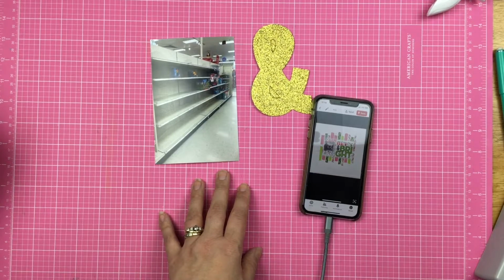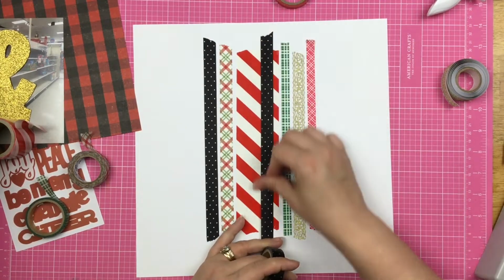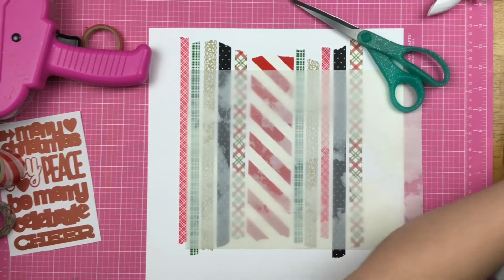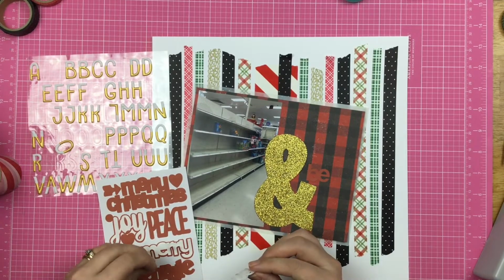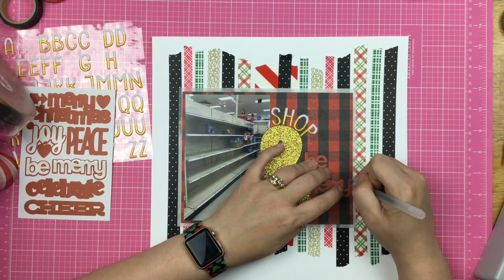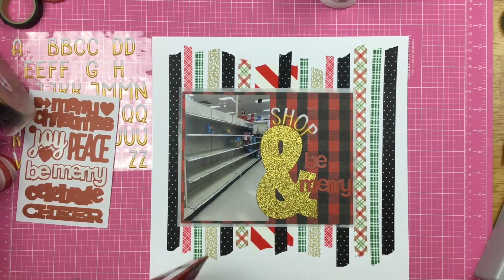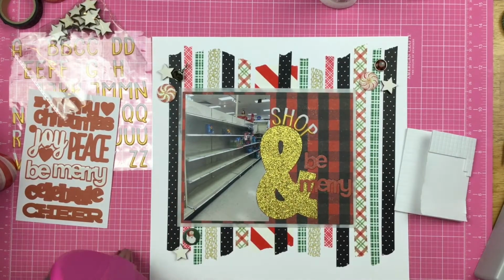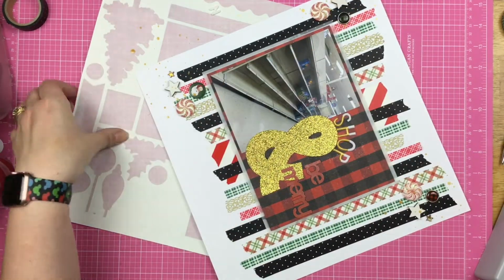Scrapbook Process: Shop & Be Merry // Off the Board // Christmas in July // HTKAKWS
Woo. All kinds of things going on in this video today. First, I am celebrating Christmas in July. Second. I am using my Kit for the July How to Kill a Kit with Style. Third. I am participating in Crystal's Off the Board series this month!